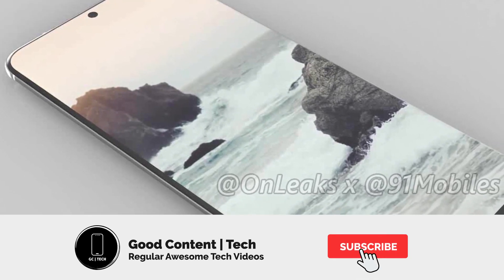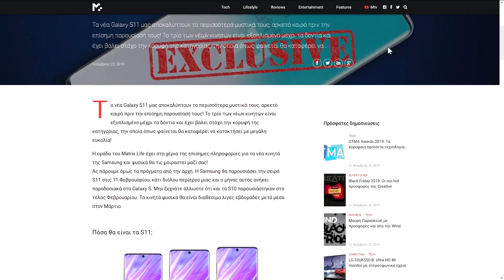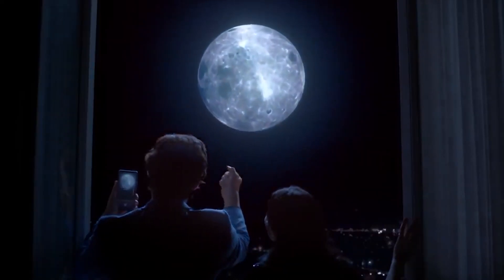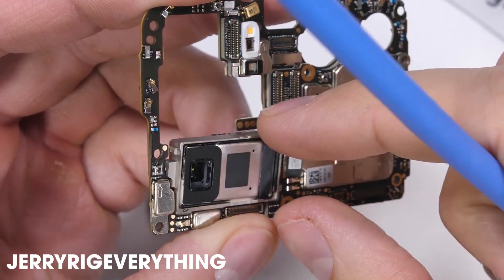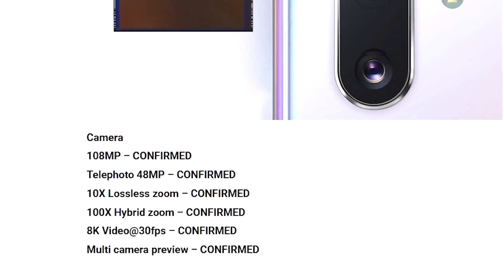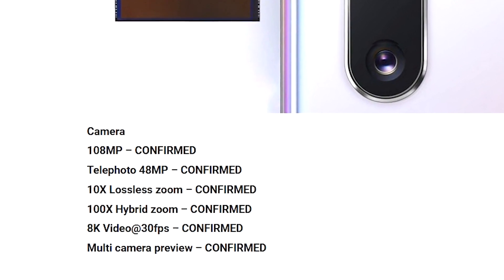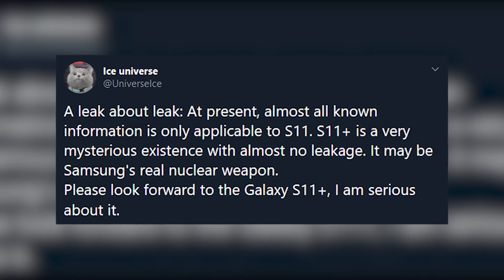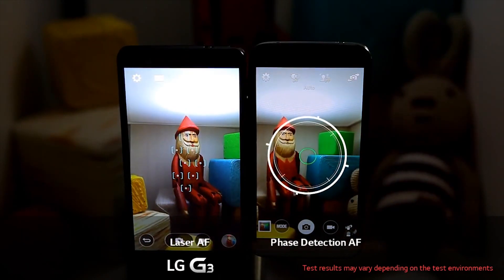Samsung Galaxy S11 - The Telescope Camera!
Imagine if your phone has 100x digital zoom, that's almost a telescope in your pocket! Apparently Samsung will use the periscope camera technique to make it happen. We also discuss some Galaxy S11 camera details in the video.

Make sure to trigger the notifications bell to always be notified when I release a new video.